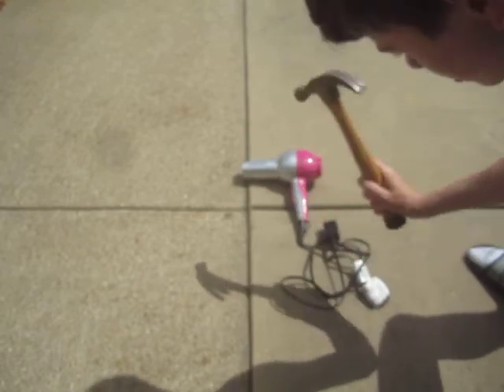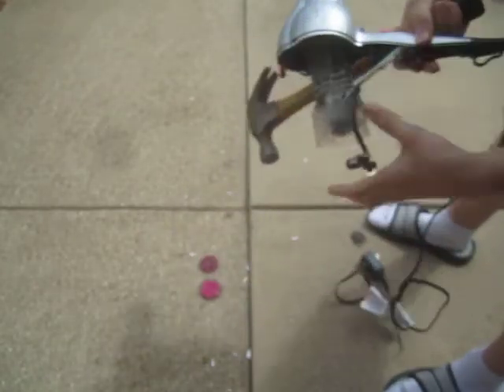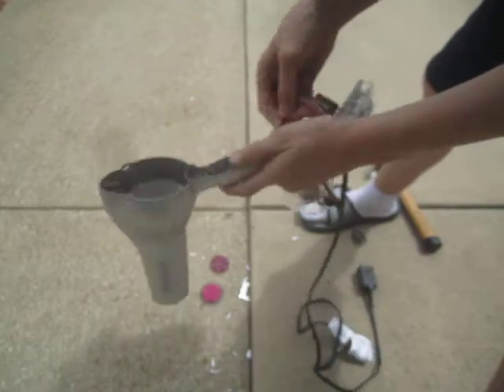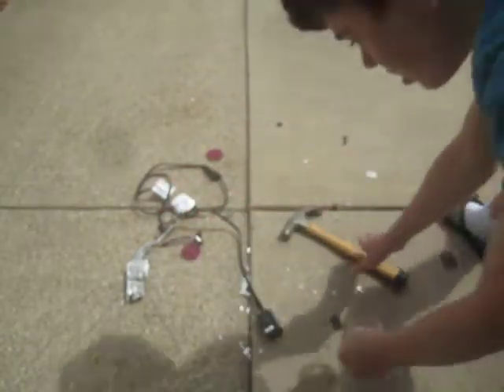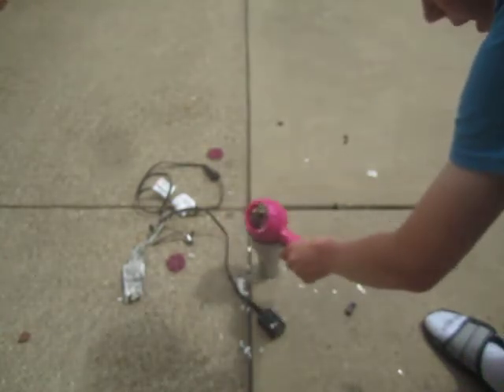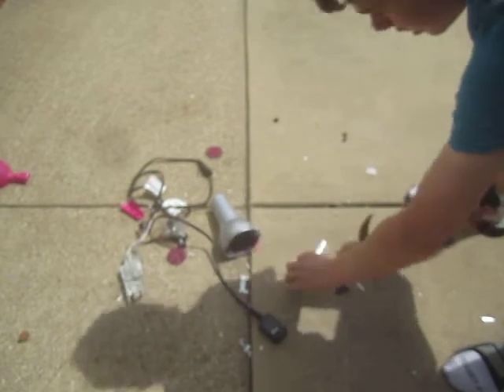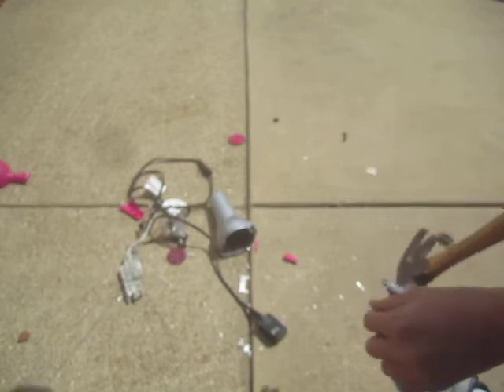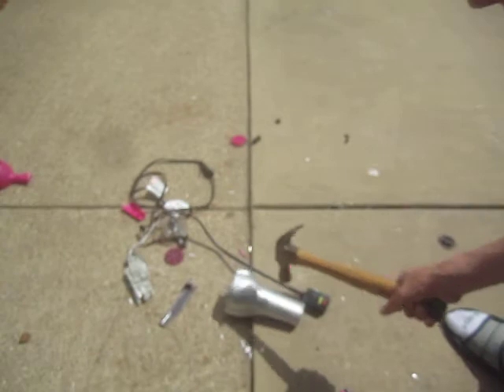Hairdryer Destruction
I made this video for no reason. This video will make you cringe.